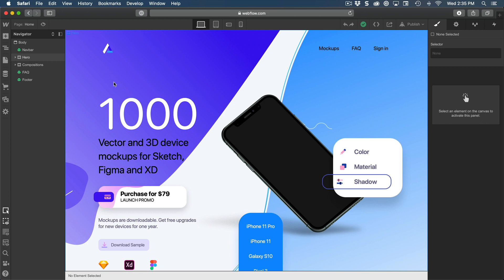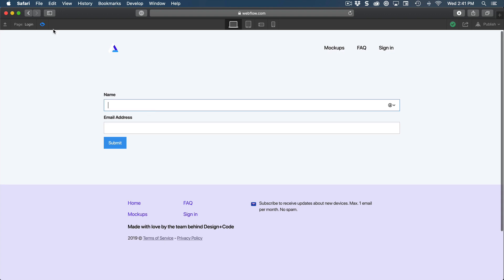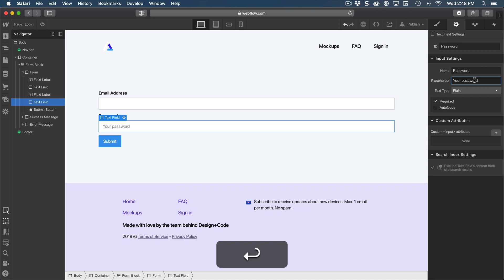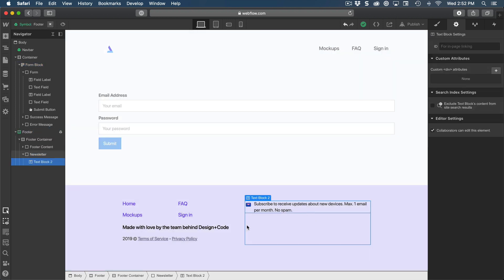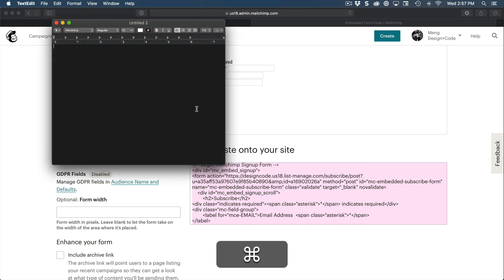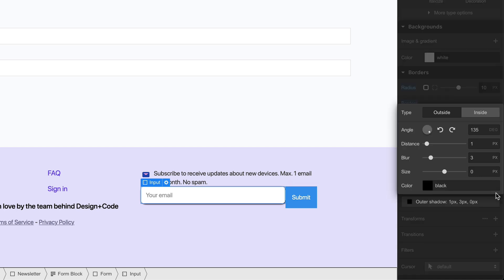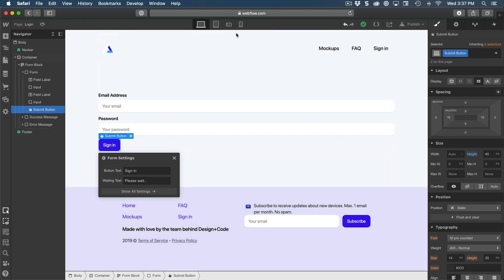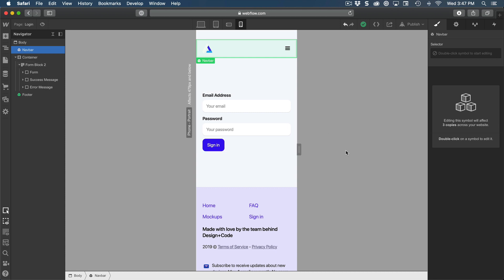Forms and Submit Data in Webflow [13 of 14]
Create a newsletter and login form that submits data. FREE course